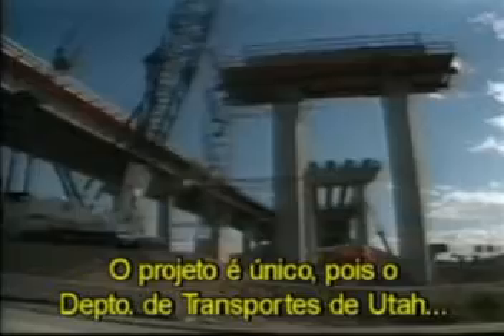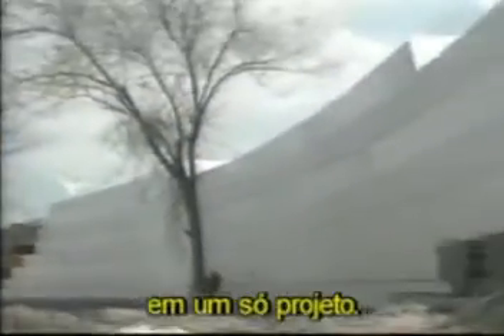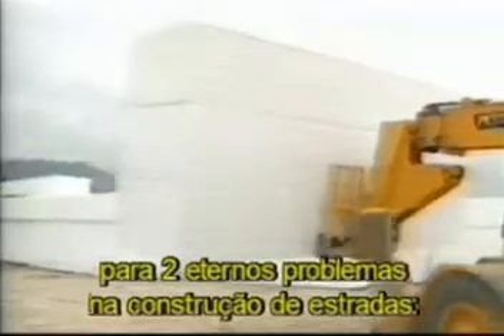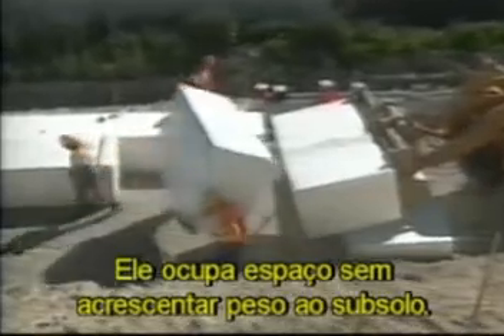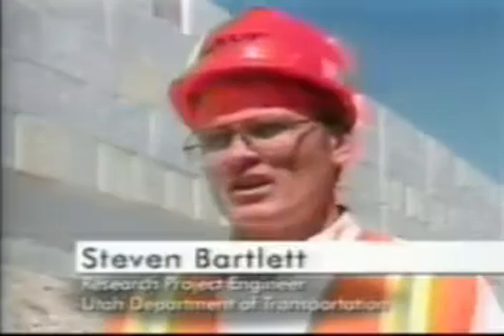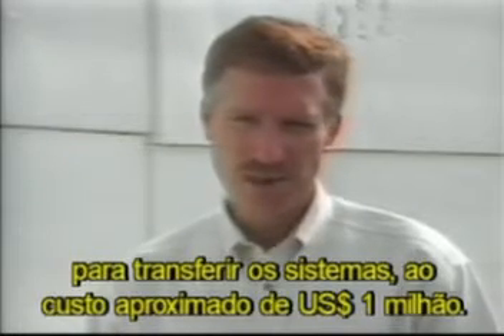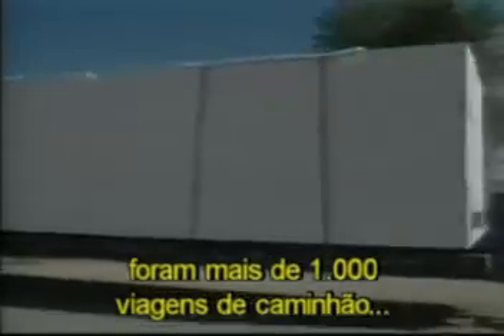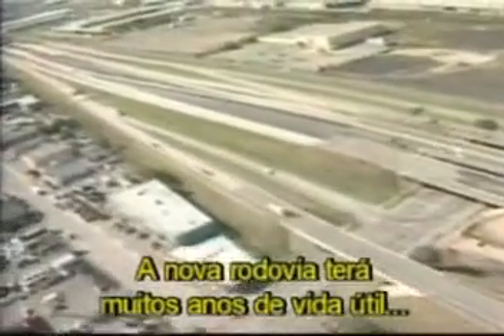Maior Aplicação de EPS em Estrada.mpg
Veja as possibilidades da utilização do EPS , principalmente em construção civil.